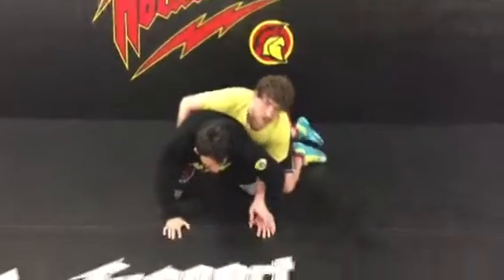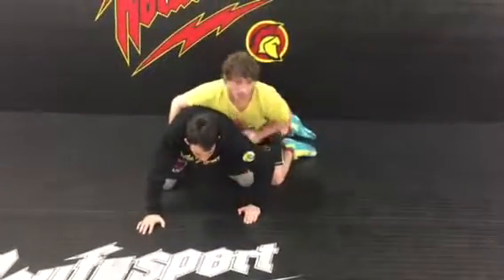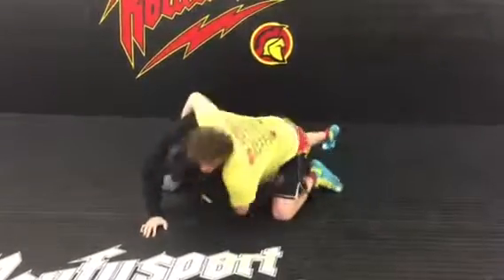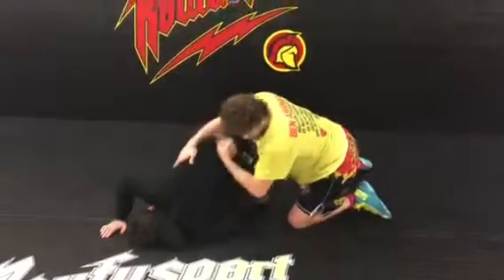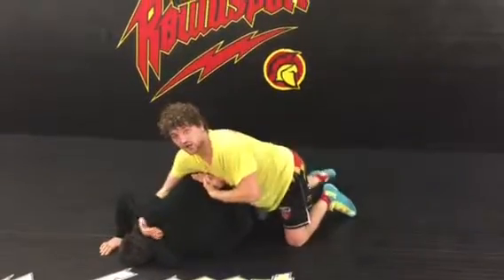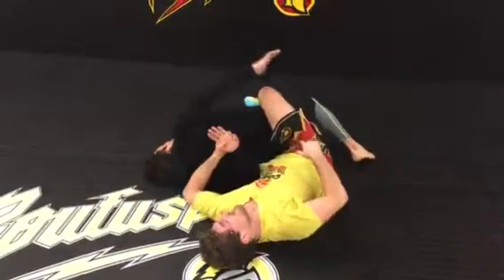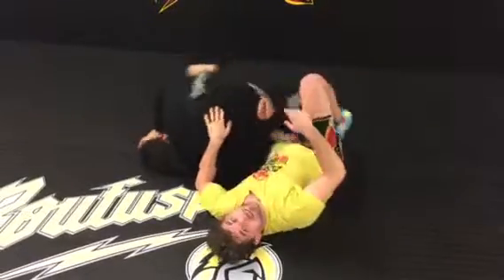Jiujitsu for MMA with Ben Askren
Nice submission from turtle position